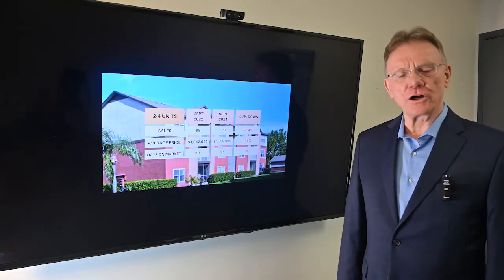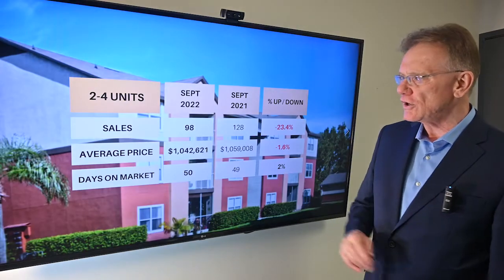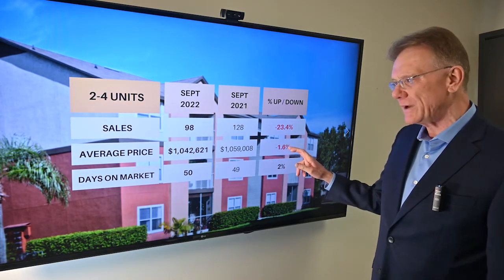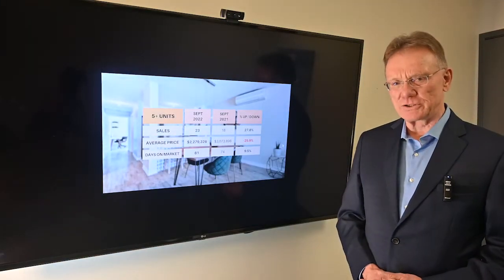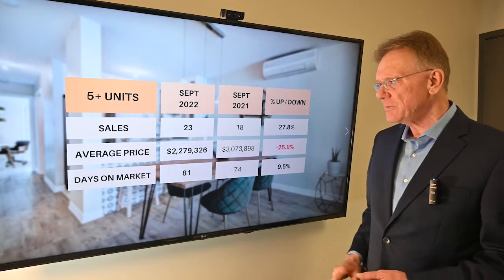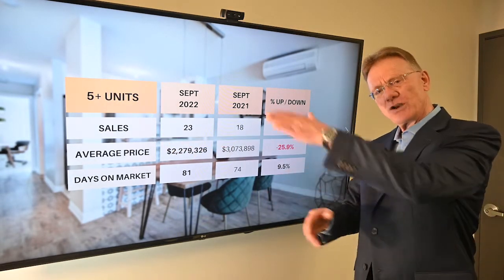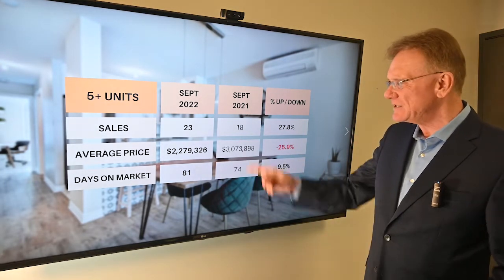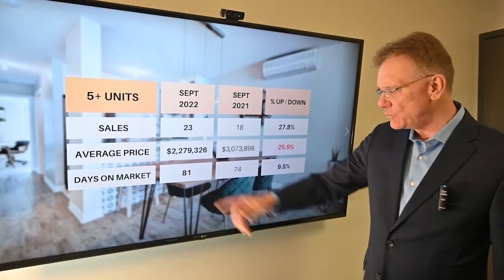Multifamily Market Update September 2022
Multi-Unit Residential Market Update for Ottawa, October 1, 2022: There have been 121 sales of Income Properties in Ottawa in September, 2022. 98 sales were smaller buildings, down 23.4% over September 2021 and 23 sales were larger buildings with 5 or more units, up by 27.8%.

The average price for a smaller income property in Ottawa is now $1,042,621 down 1.6%, these include Double, Duplex, Triplex and Fourplex buildings.

The average price for a larger multi-unit building is $2,279,326 down 25.9% over last year. These include buildings with 5 or more apartments in them.